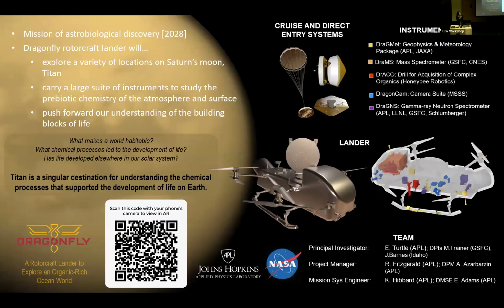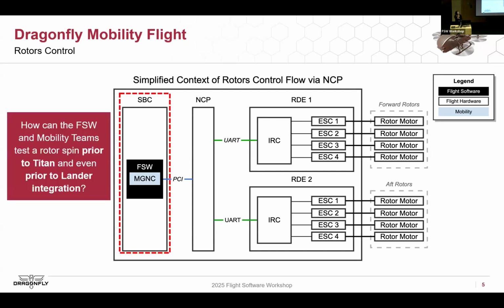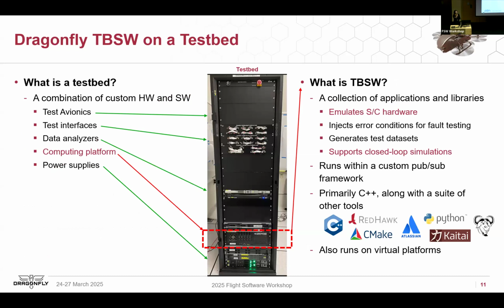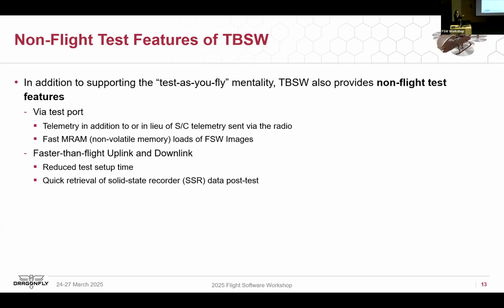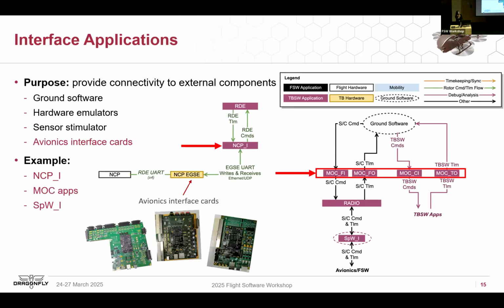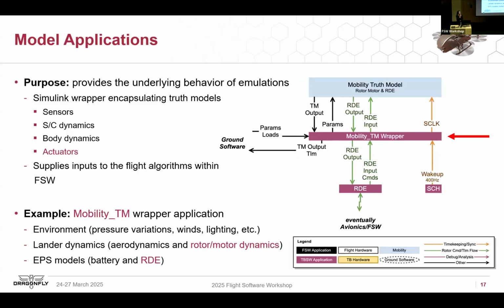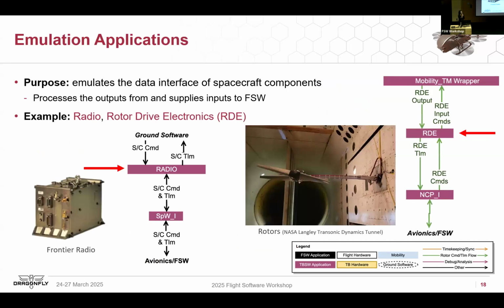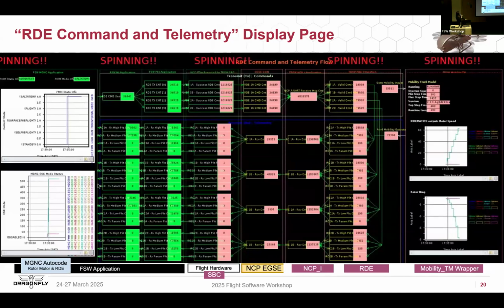Testbed Software: The Glue to Early FSW Testing and Hardware Integration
Campbell Ong (JHU/APL) presents "Testbed Software: The Glue to Early FSW Testing and Hardware Integration" for FSW Workshop 2025 hosted by Stoke Space at UW Seattle, WA, March 2025.